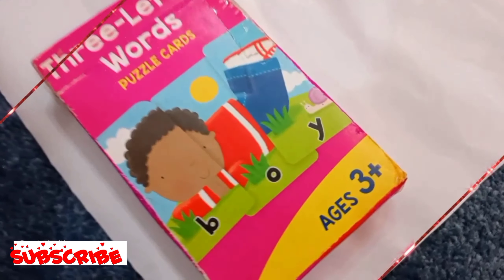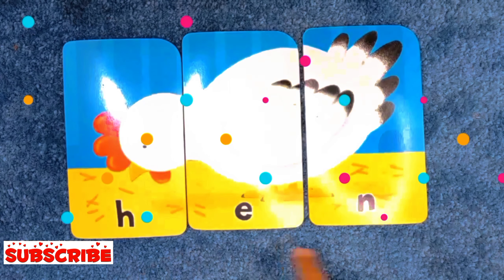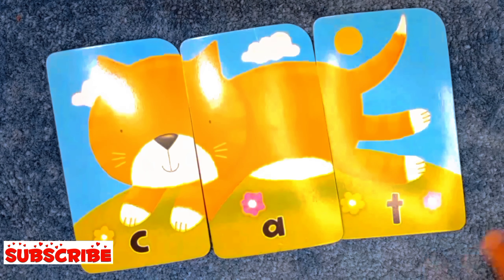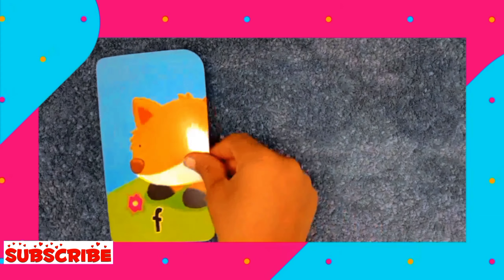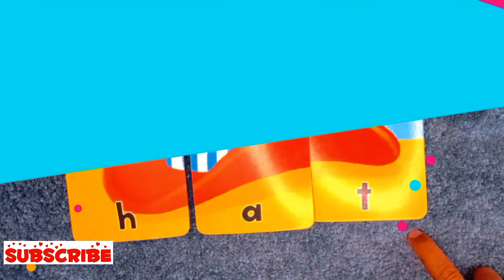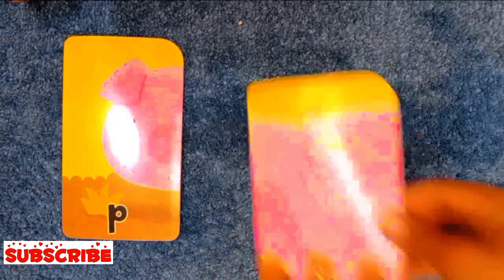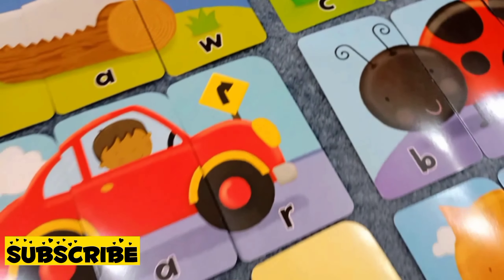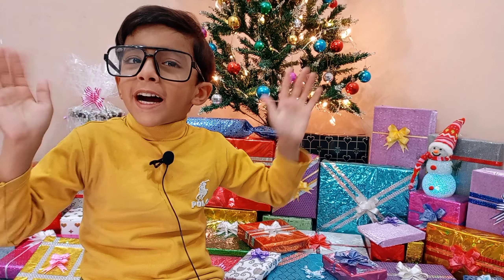How to spell | 3 letter words | 3 letter words in English | Educational videos for toddlers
3 letter words | 3 letter words in English | Flash cards| Educational videos for toddlers

3 letter words for kids
3 letter words phonics
3 letter words
3 letter words in English
3 letter words reading practice
3 letter words video
3 letter words activity
3 letter words blending
3 letter words
sight words
sight words kindergarten
letter sound
reading
letters
words
CVC words
how to read
3 letter words
three letter words
3 letter words in English
three letter words
Educational videos for child
Educational videos for children
edutainment with me
sight words
basic sight words for grade 1
sight word are
sight words for toddlers
sight words grade 2
site words for kindergarten

first grade learning videos
grade 1 learning videos
4 letter words
blending words kindergarten
spelling words for grade 3
 spelling words for grade 5
sight words
sight words kindergarten
3 letter sight words
dolch sight words grade 4
learn words for 5 year olds
preschool prep
 Since published
 3 letter sight words
kindergarten learning videos sight words
sight word are
sight words
3 letter sight words
dolch sight words grade 3
sight wordd
 sight words for kids
3 letter sight words
sight word are
three letters words
spelling word for grade 1
grade 1 learning
grade 1 learning video

 1st grade learning videos
four letter words
basic sight words for grade 2
 compound words for grade 2
learning videos for grade 1
reading for grade 5
spelling for kids grade 2
 spelling words for grade 1
 spelling words for grade 4
 toddler sight words
 two letter words in kannada
wild kratts live 2.0
 word spelling for grade 1
 word spelling for kindergarten
 4 letter words
 blending words kindergarten
 how to spell words
 grade 1 english spelling words
grade 1 learning

 sight words
 sight words kindergarten
 3 letter sight words
preschool prep
 3 letter sight words
 sight word are
 sight words
Since published
3 letter sight words
three letters words
sight words
 3 letter sight words
 kindergarten sight words
learning words for 5 year olds preschool prep
 sight word are

preschool
kindergarten
best learning video
learning video
learning activities
learning activity

Toddler videos
 educational videos for 5 year olds learning education videos